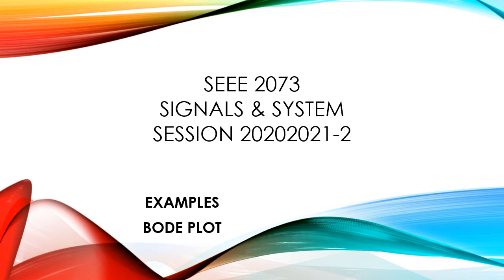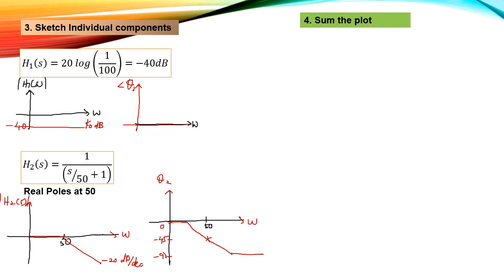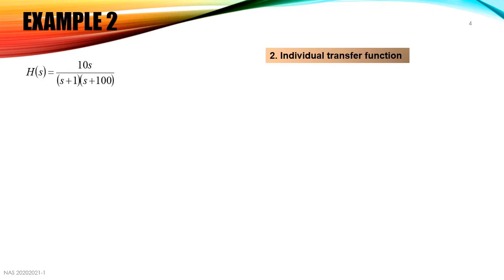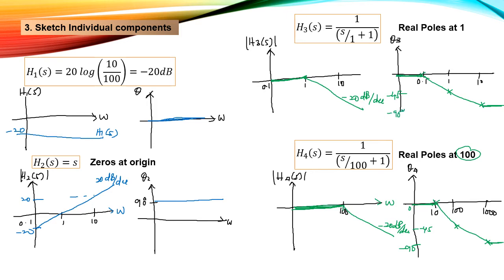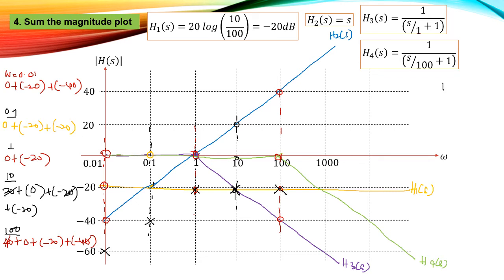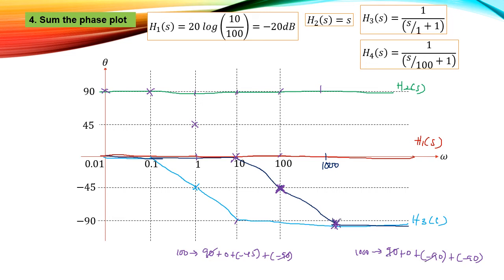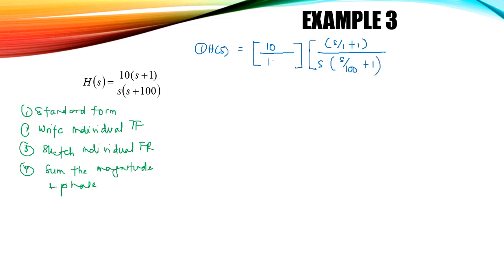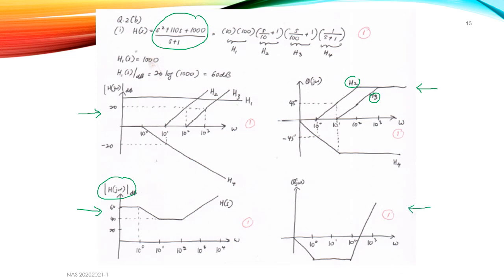EXAMPLE CHAPTER 5 - 2 BODE PLOT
Example Bode Plot